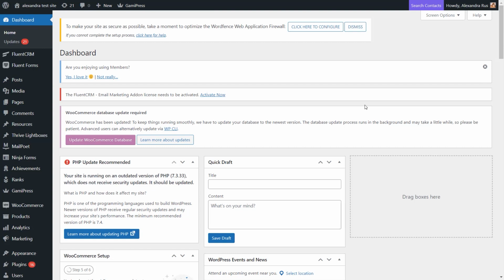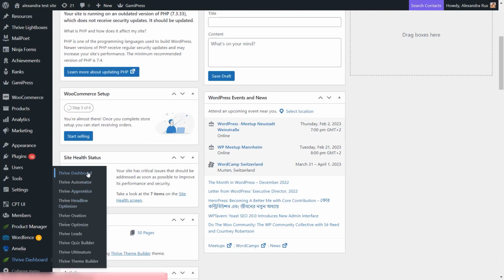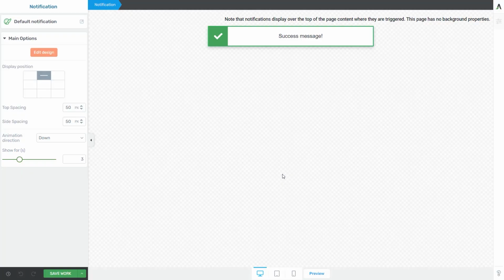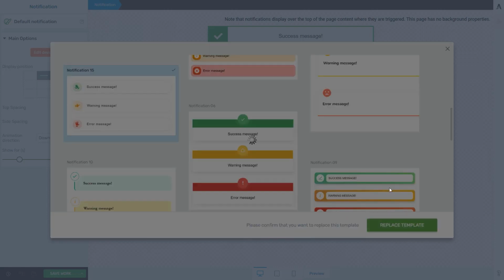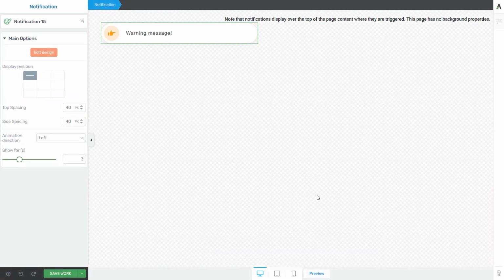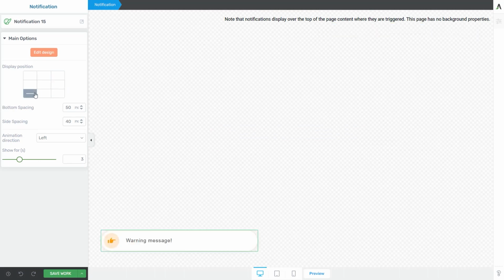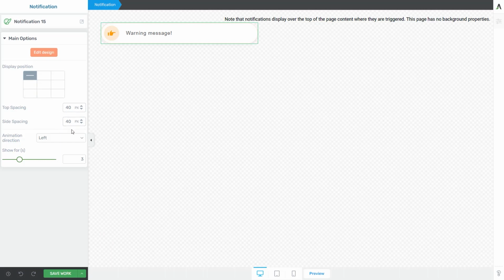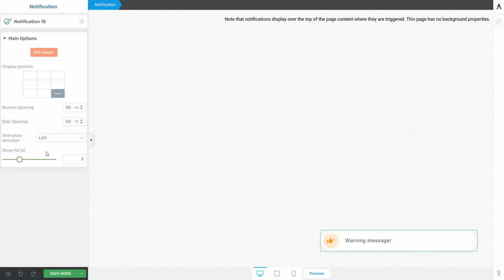Change the Design of the Front-End Notifications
Find out how you can make various changes to the 'success' , "warning" and 'error' notifications directly from your Thrive Dashboard.